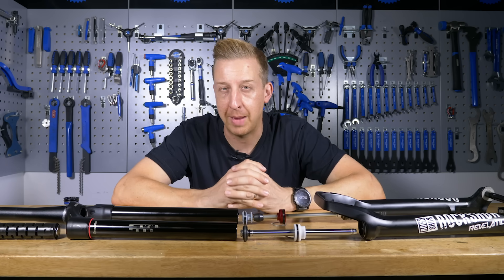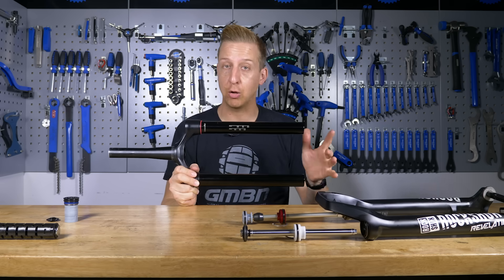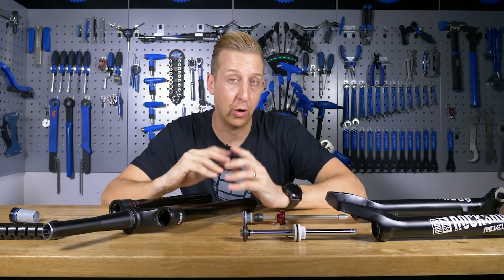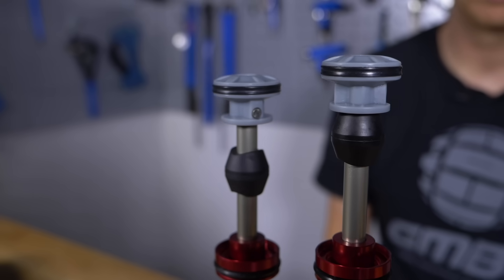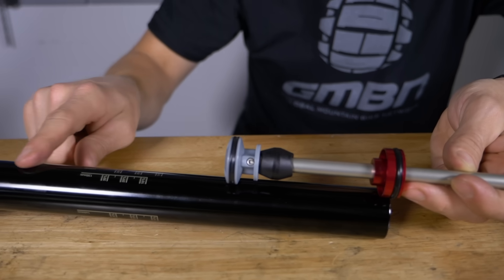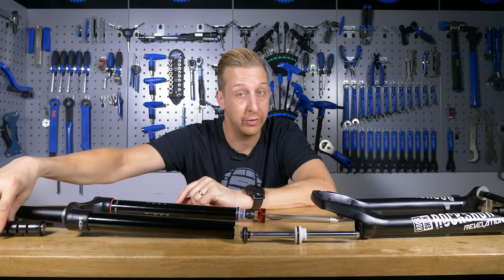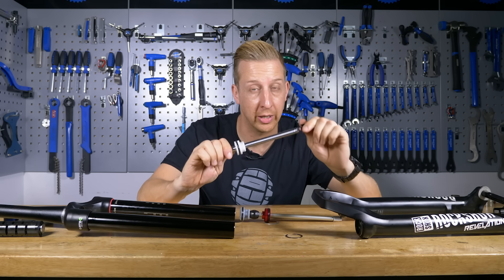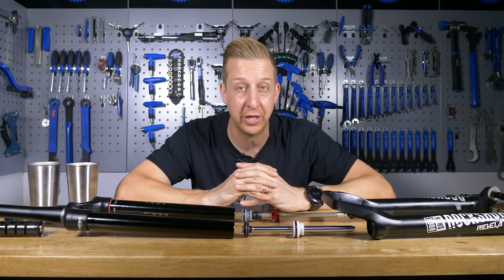How Does It Work? | Suspension Fork Break Down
Suspension set up and maintenance can seem like a dark art to some, luckily Doddy has had a bit of practice and knows his way around a pair of forks. In this video he breaks down the components of a common MTB fork. Explaining how each part works, the functions it has, and how it interacts with the other components.

Do you like this style of video? Which mountain bike component would you like us to break down next?

If you'd like to contribute captions and video info in your language, here's the link 👍